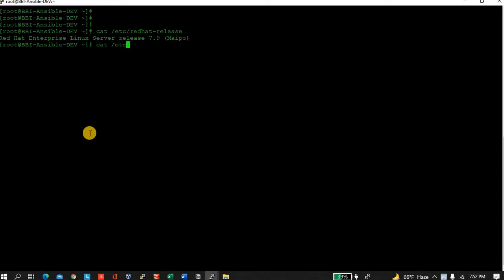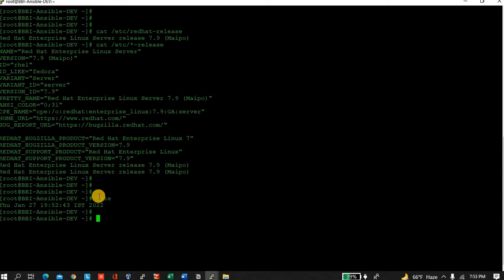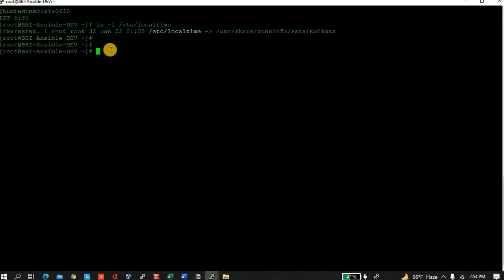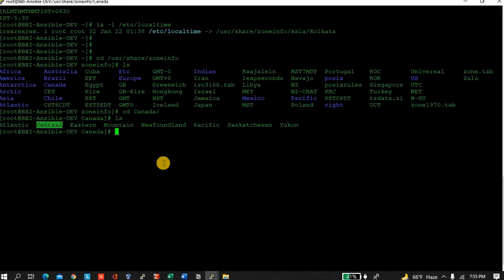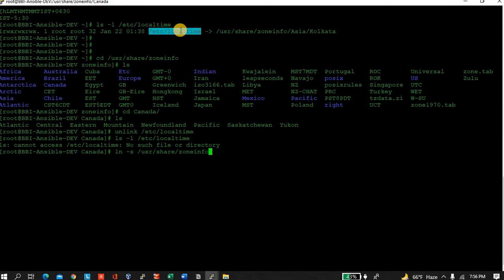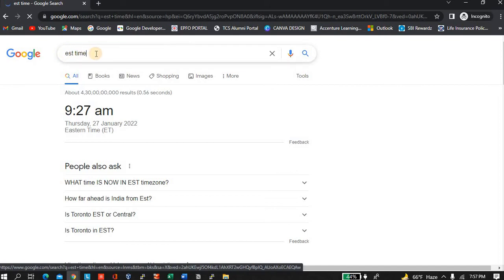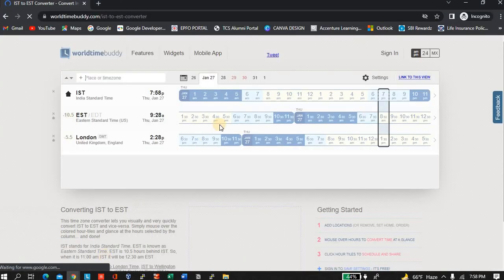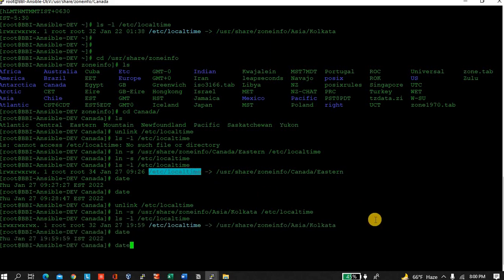How to set your timezone in Linux System